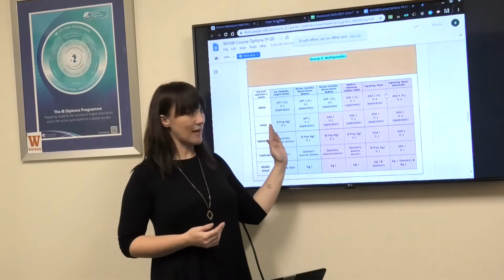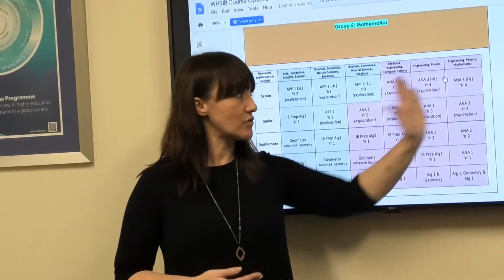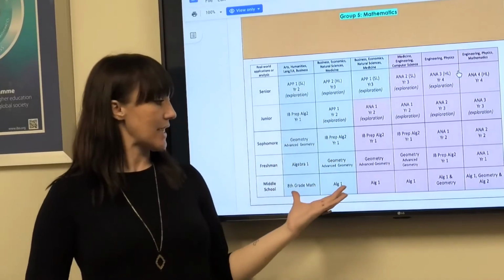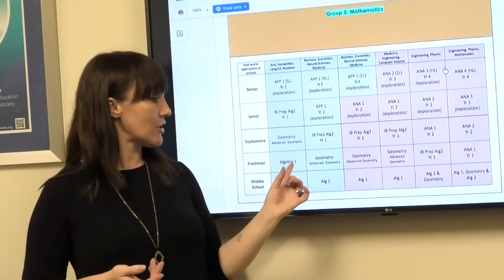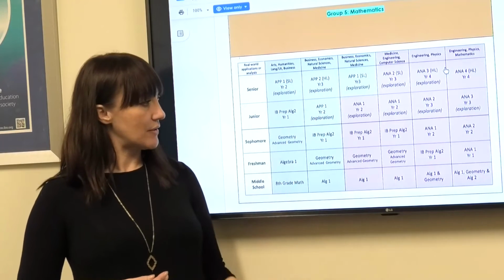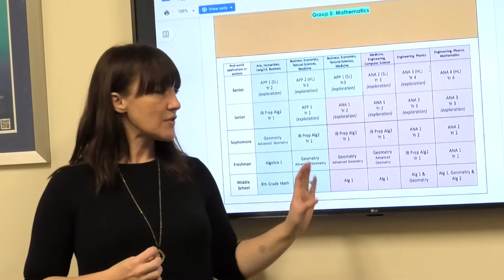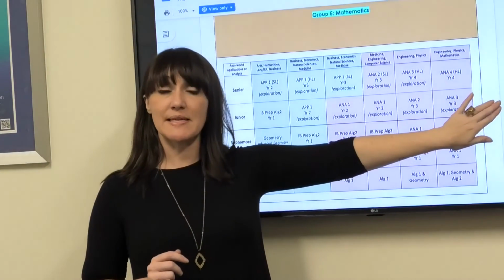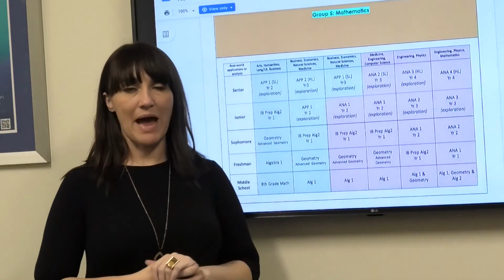IB Course Sequences Group 5 Math